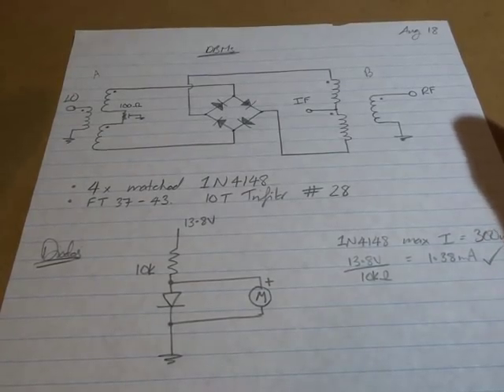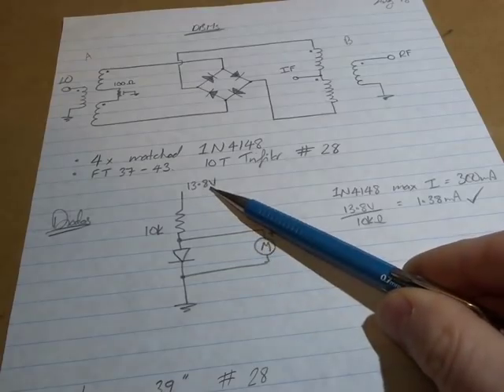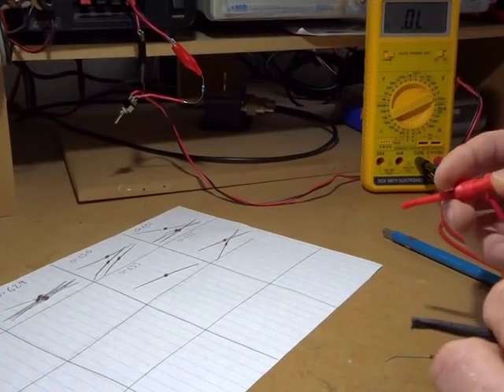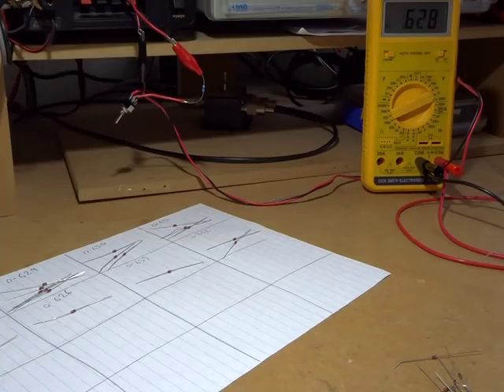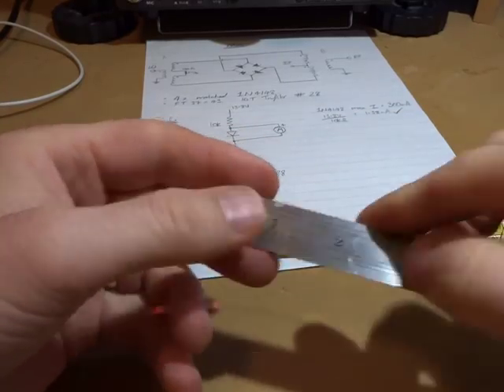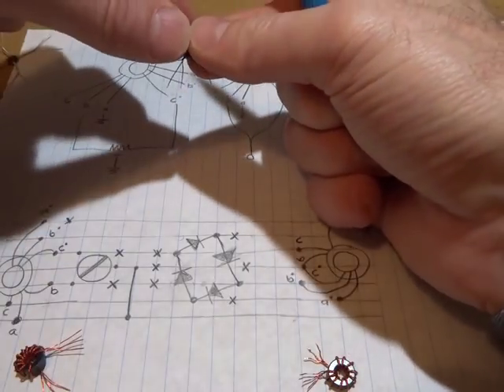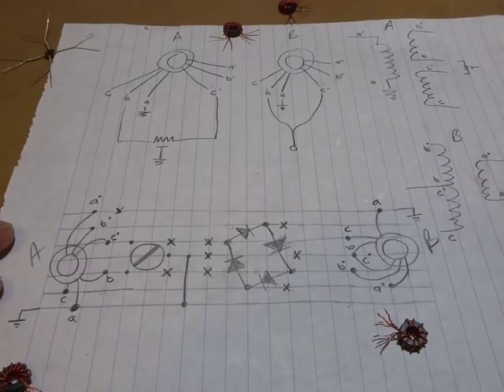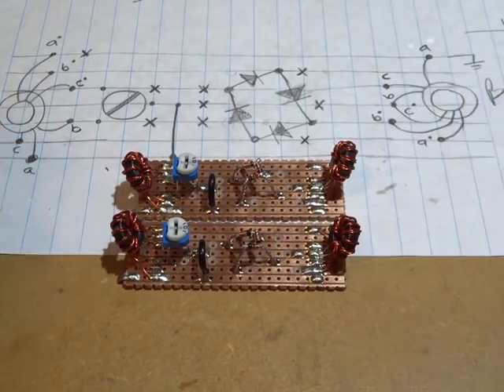Homebrew 80/40m SSB/CW Rig - #3 Double Balanced Mixer (DBM)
Video looking at the construction of the DBMs using 1N4148 diodes and FT37-43 toriods.